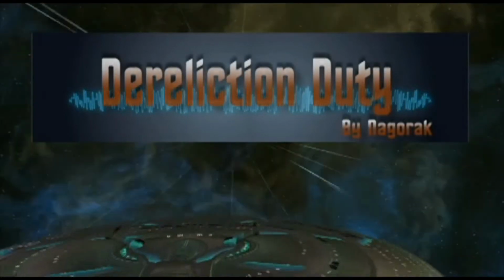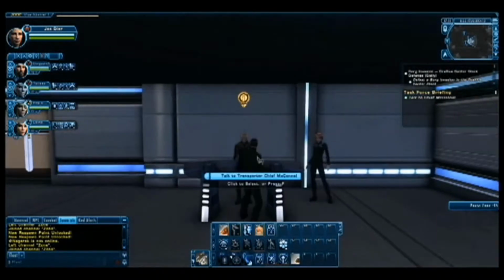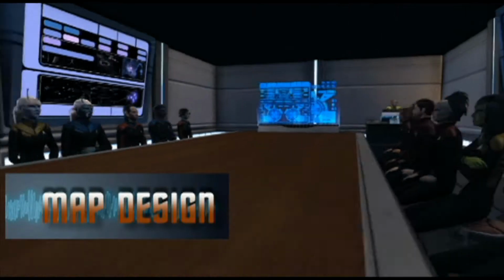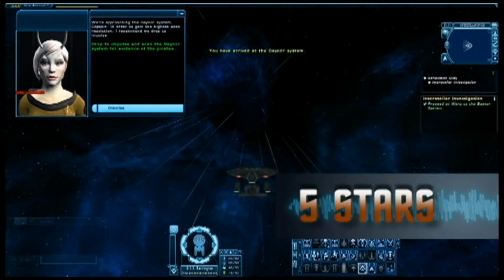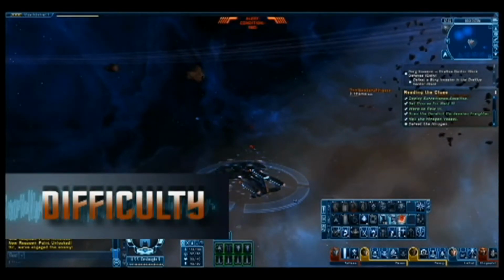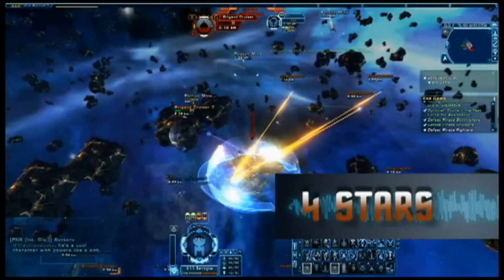BitesizeUGC Episode 5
The Fifth Episode of the weekly BroadcastUGC offshoot, BitesizeUGC where the hosts give a snapshot review of a Foundry Mission in Star Trek Online.

Join CaptPFDennis and RogueEnterprise for their bitesize review of Dereliction Duty by Nagorak.